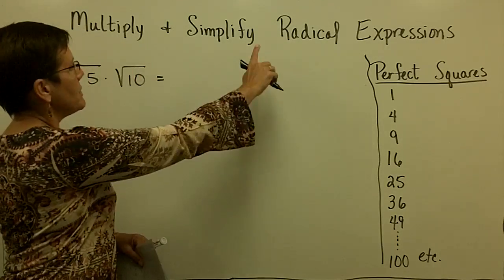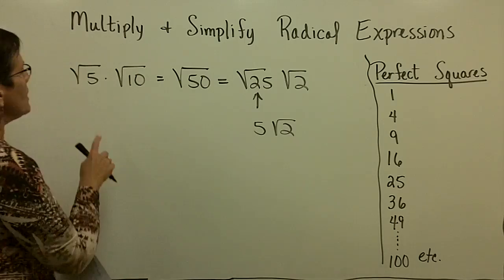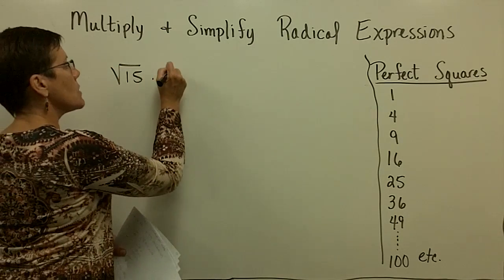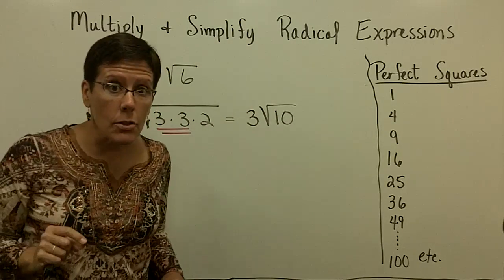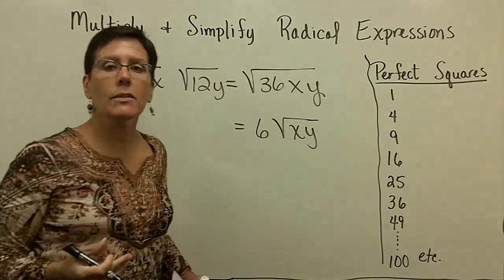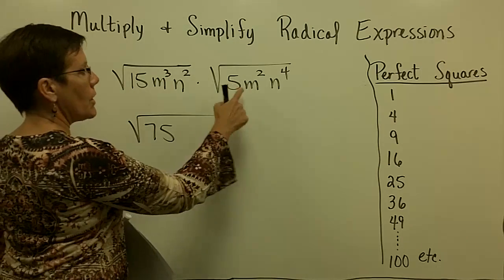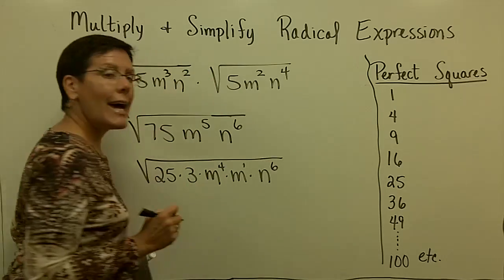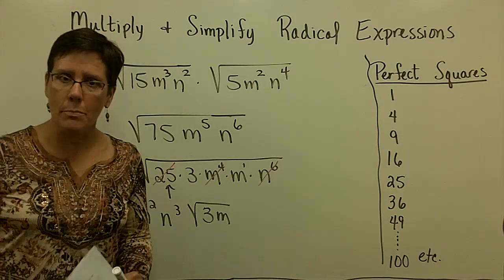58 - Introductory Algebra - Multiply and Simplify Radicals Part 3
Lecture on Multiplying and Simplifying Radicals